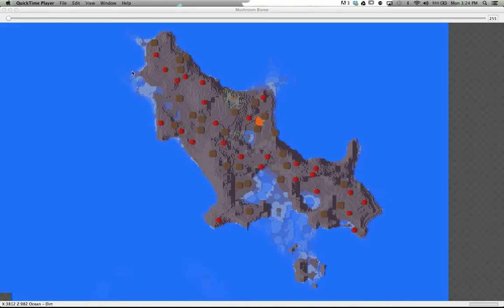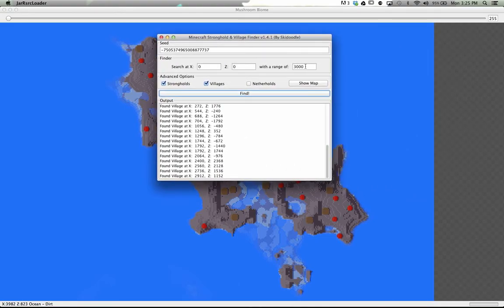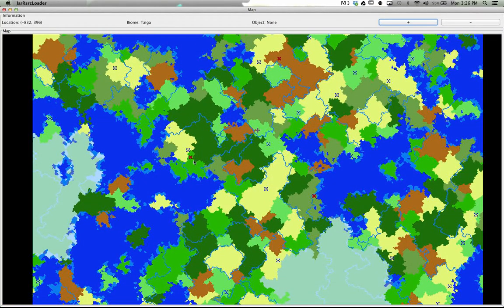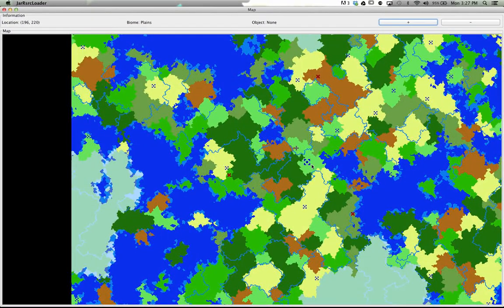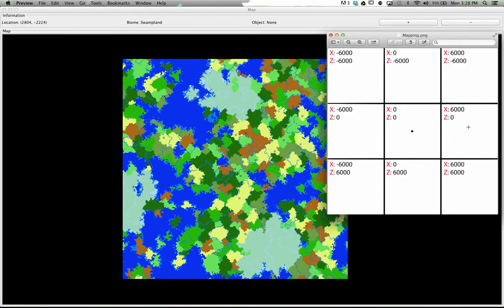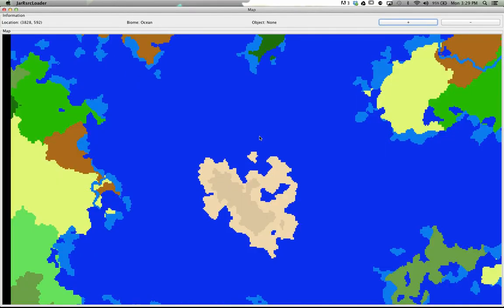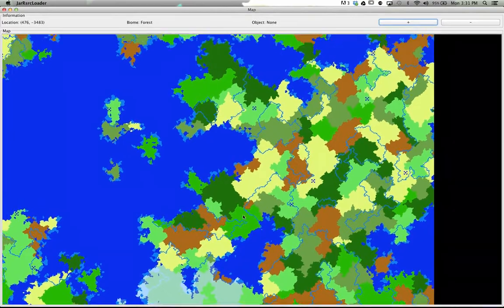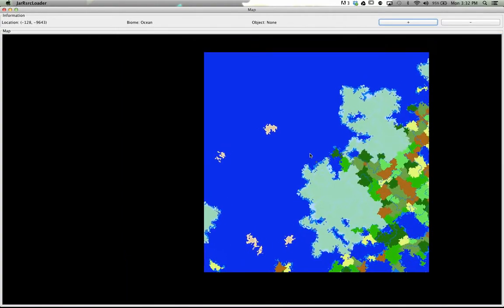Seiferus' Third Echelon - Ep 32: How to Quickly Find a Mushroom Biome For Any Seed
Someone on Reddit let me know of another program that can be utilized to greatly speed up the process of finding a Mushroom Biome.

Third Echelon is a whitelisted Minecraft server.